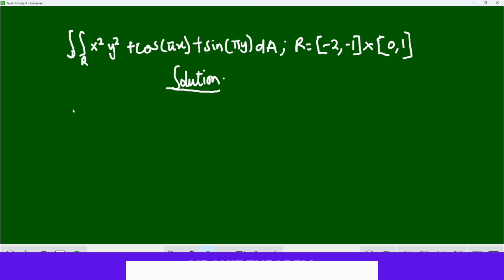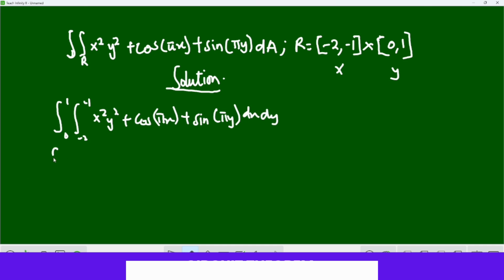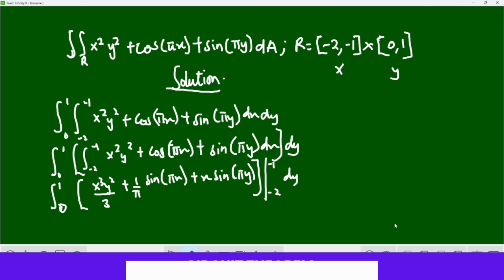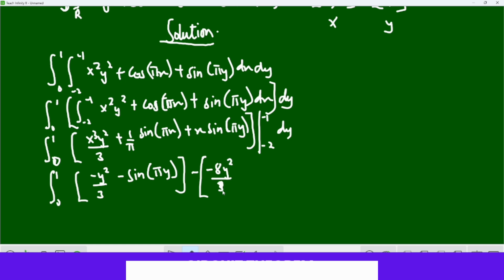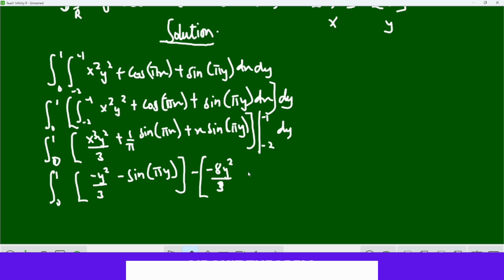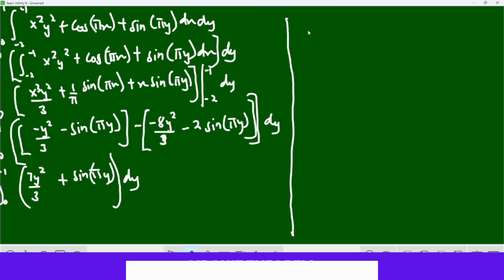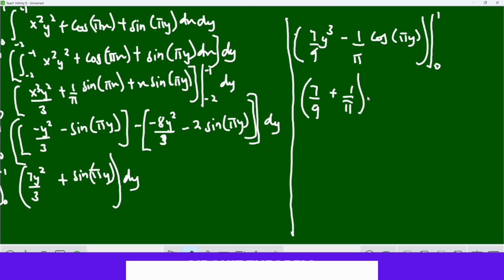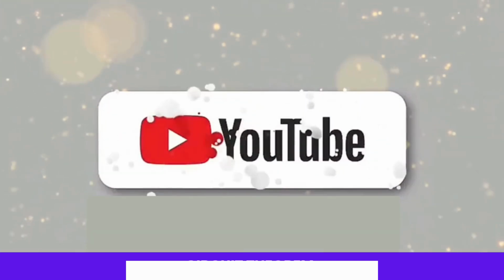🟢 Double Integral | Compute Example 2 Step-by-Step | Engineering Mathematics 📘⚡ | Faraday Jr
In this video, we solve Double Integral – Compute Example 2 step by step. The problem involves evaluating a double integral over a rectangular region, using repeated integration to obtain the final answer.

The solution is explained clearly from the setup of the integral through the integration process, making it easy for students to follow and understand.

📚 Topics Covered:

Double Integral
Computing Double Integrals
Rectangular Region
Repeated Integration
Multiple Integrals
Step-by-Step Solution
Engineering Mathematics
Solved Example

This video is useful for students preparing for assignments, quizzes, examinations, and Engineering Mathematics courses.